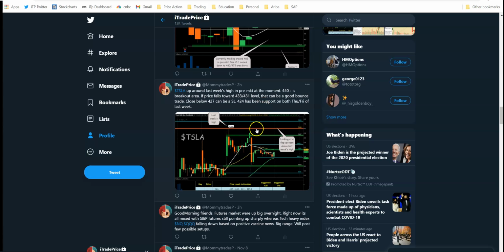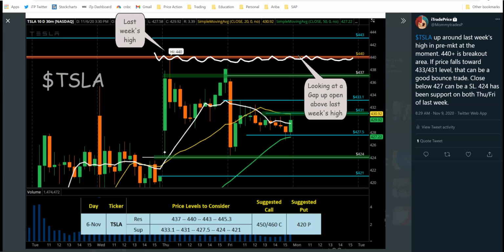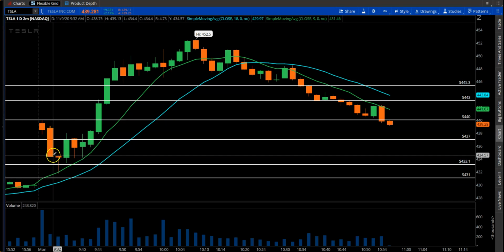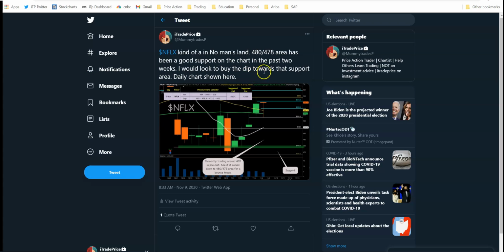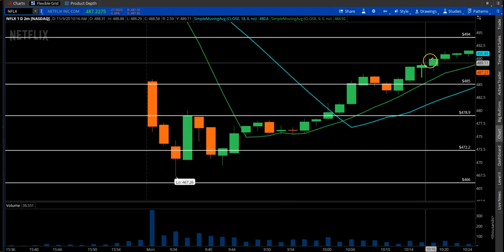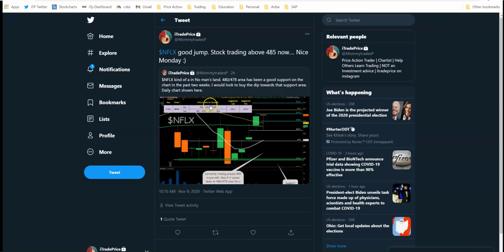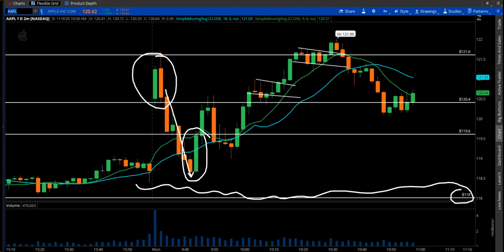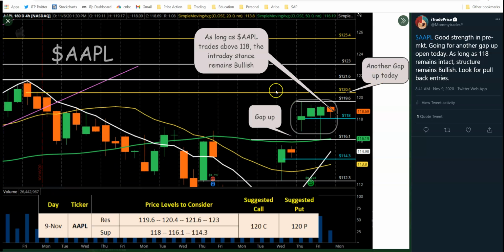Few thoughts on Trade Execution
Planned for $AAPL $NFLX $TSLA charts today (Nov 9th, 2020) and executed them as per the plan. Just wanted to share how knowing key price levels and reacting at those levels keeps you in focus and in control.